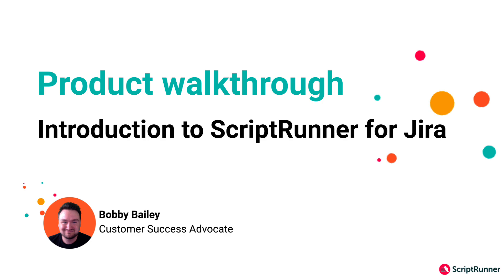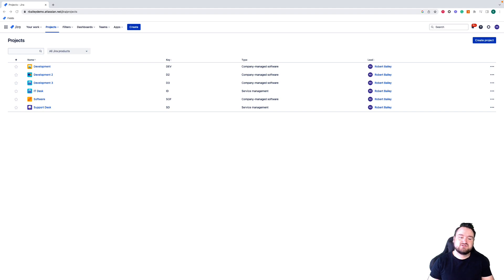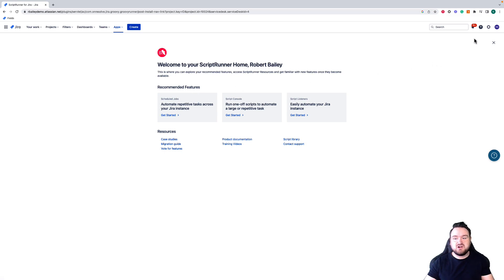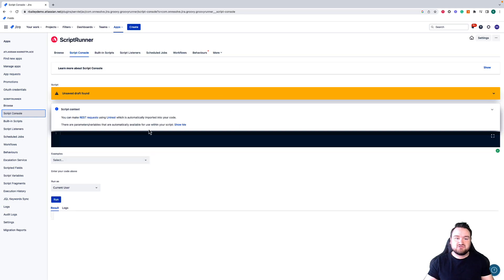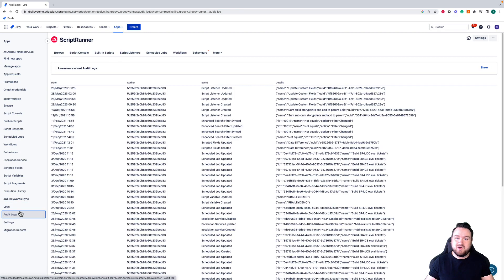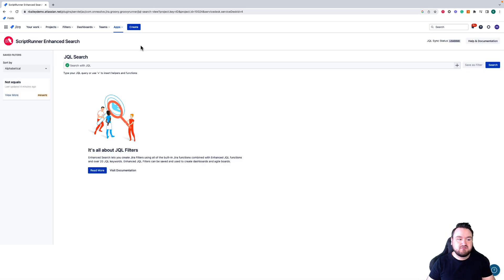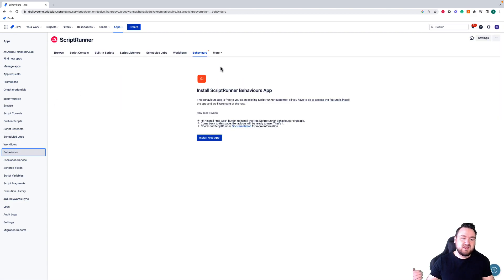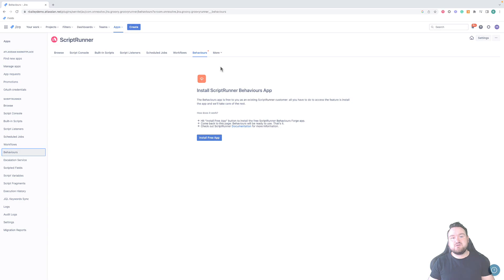1. How to set up and navigate the app | Introduction to ScriptRunner for Jira Cloud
Learn how to use and make the most out of the ScriptRunner for Jira Cloud app with our series of short introduction videos. Get started on your journey to automate and customise Jira the way you need it.

In this video, you'll learn how to access and navigate the app and where to find the different features and settings.

* Discover all the resources you could ever need to get started with ScriptRunner

* Install the Behaviours for Jira Cloud feature to finish setting up your ScriptRunner app

Follow ScriptRunner!